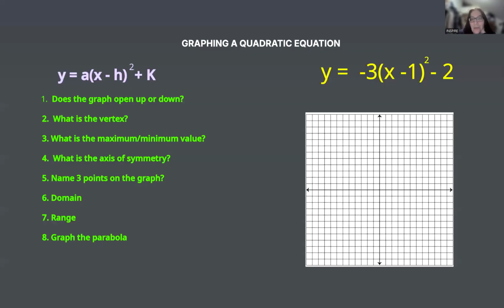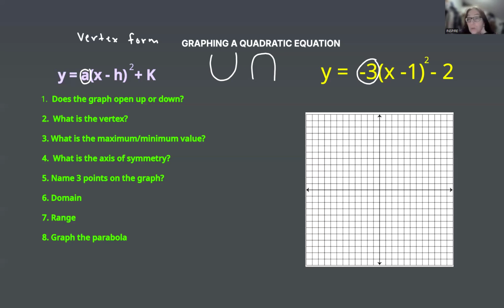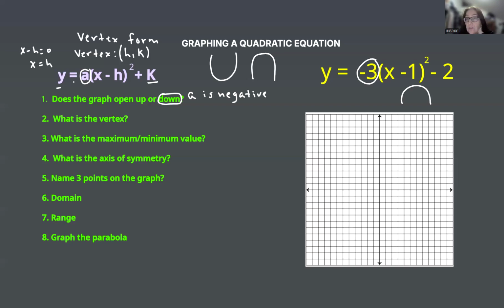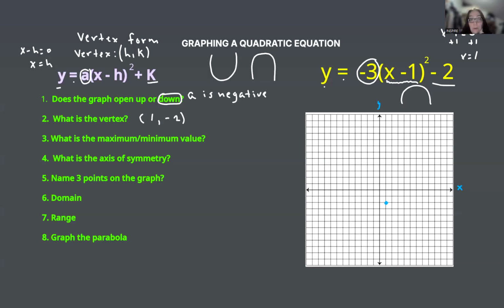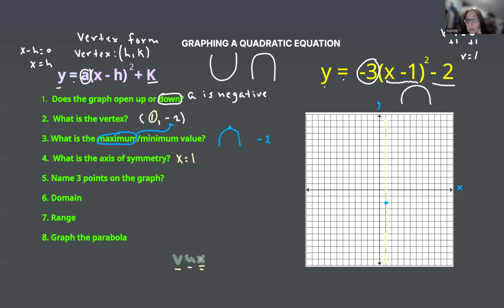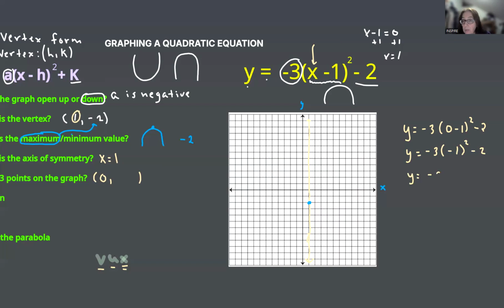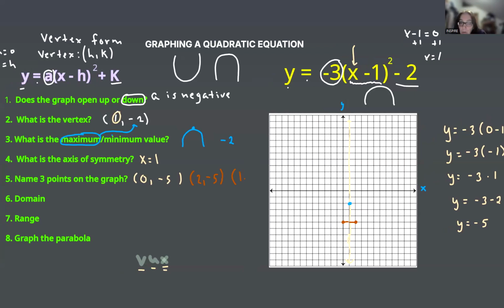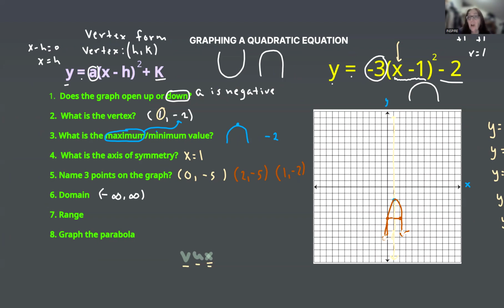I Tried To Teach An AI How To Graph Quadratic Equations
🌟 Hey there, math mavens! In today's video, we're diving into the exciting world of graphing quadratic equations that are in vertex form! 🚀 Whether you're prepping for a test or just want to sharpen your math skills, this tutorial is for you.

1. First identify whether the graph will open up or down.  If a is positive the graph will open up and if a is negative the graph will open down.  You should now have a visual of your graph.
2. Find the vertex and plot this point.  The vertex is wonderful because it gives you quite a bit of information.  From it you know either the maximum or minimum points on the graph and the axis of symmetry.
3. Draw a vertical line straight through the vertex.  This is your axis of symmetry.
4.  Find a point on the graph by substituting an x value to find y.  Or perhaps find the y- intercept.
5. Graph this point and reflect it over the axis of symmetry.  Now you have three points and can sketch your parabola.
6.  Domain: always negative infinity to infinity
Range: if the graph opens up: y is greater than or equal to (the y value of your vertex. If the graph opens down: y is less than or equal to (the y value of your vertex)

By the end of this video, you'll be a pro at graphing quadratic equations in vertex form! 🎉